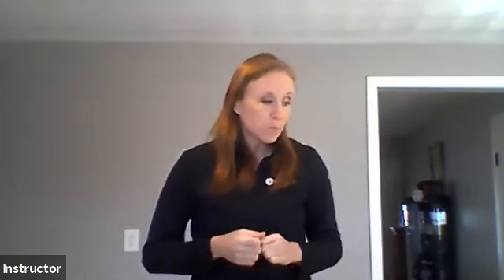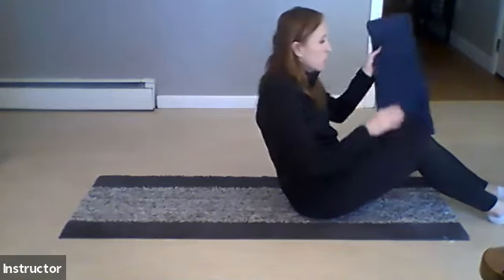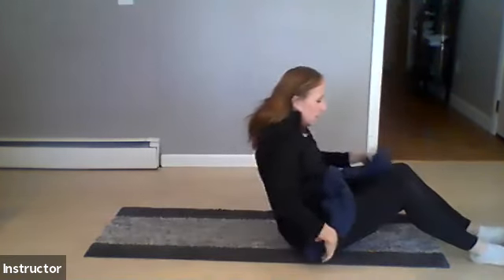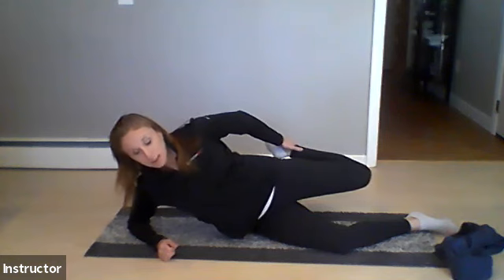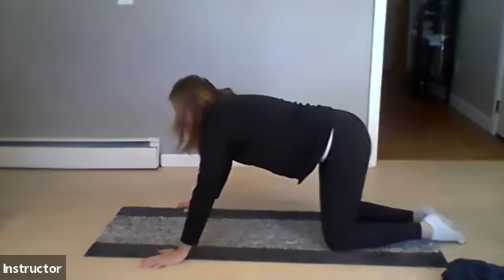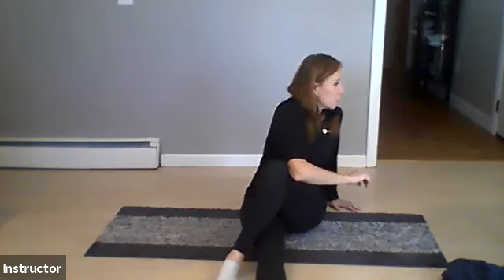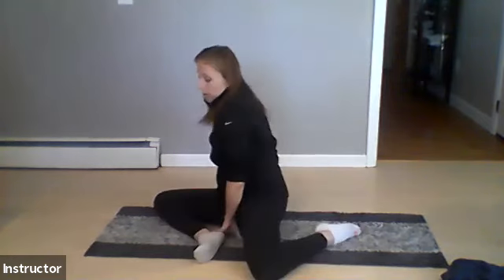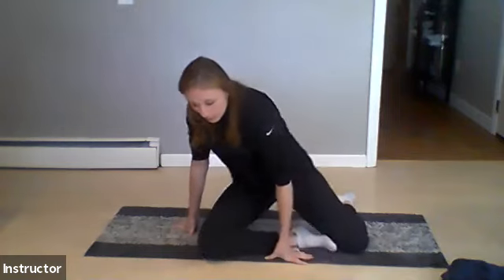Jamie's Full-Body Stretch Routine!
Grab a mat, a towel and a comfortable space on the floor for this great full-body stretch!